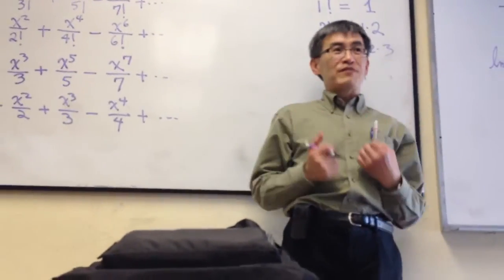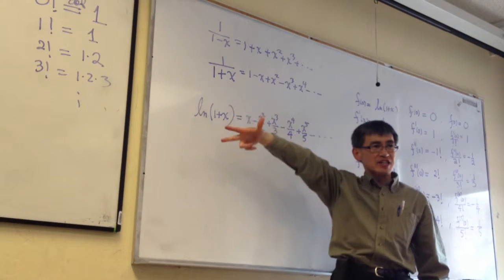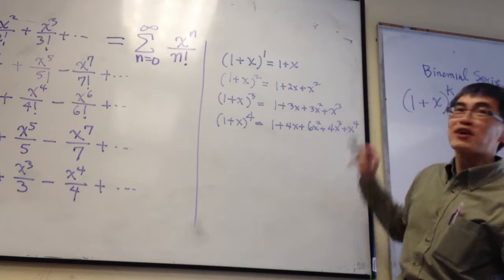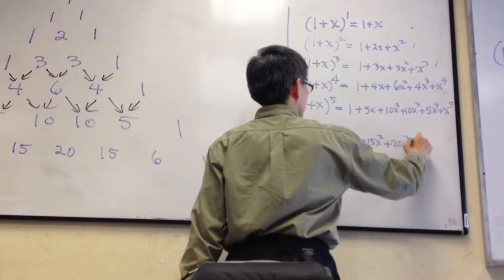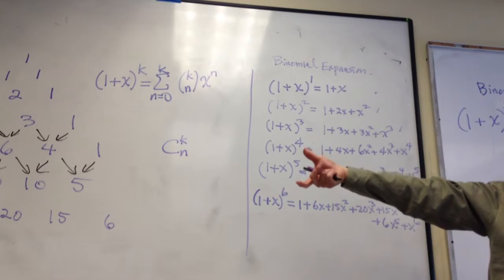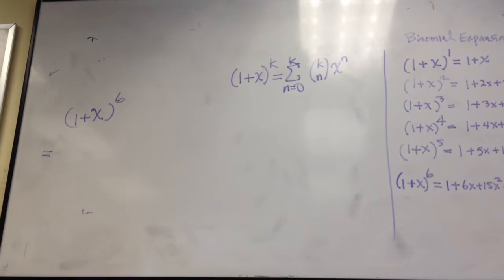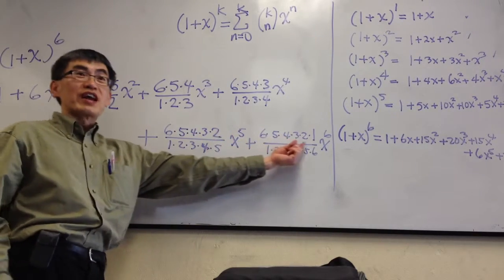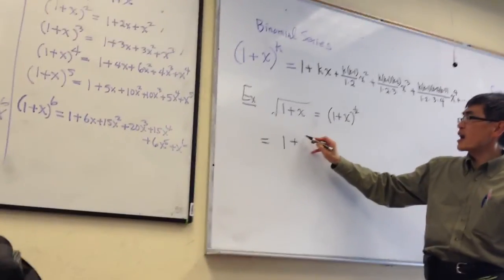Binomial Series 4/25